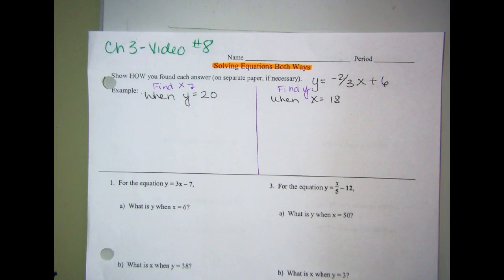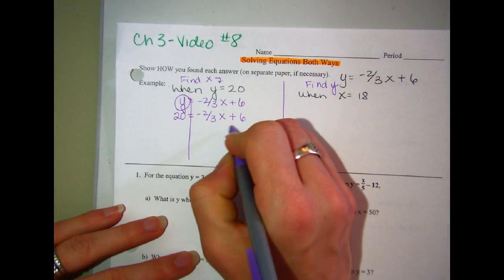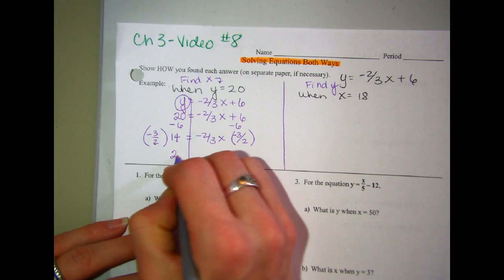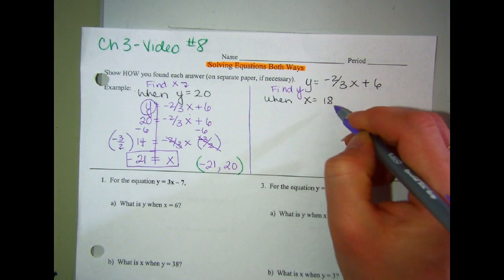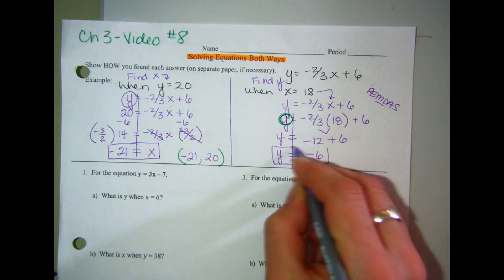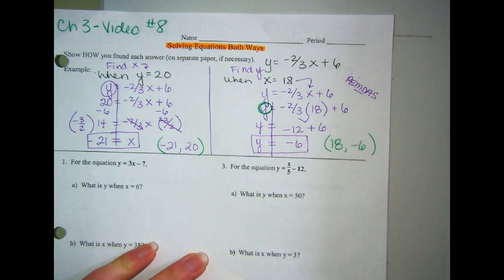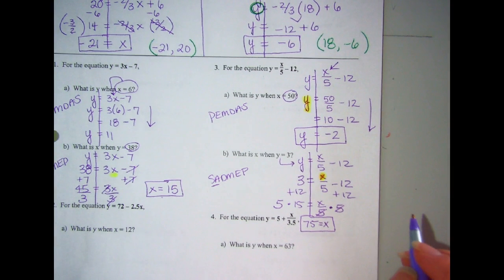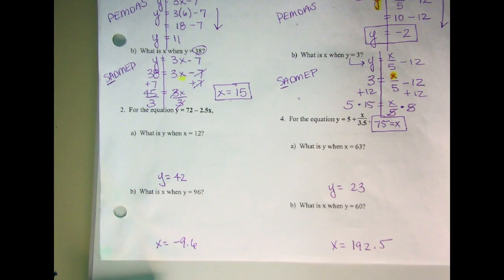ch 3 - video #8 - solving both ways